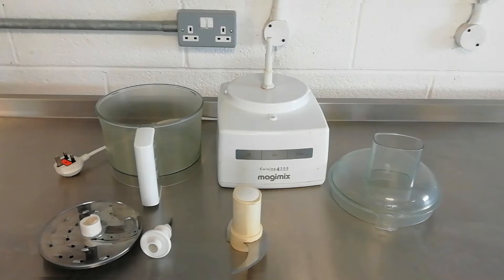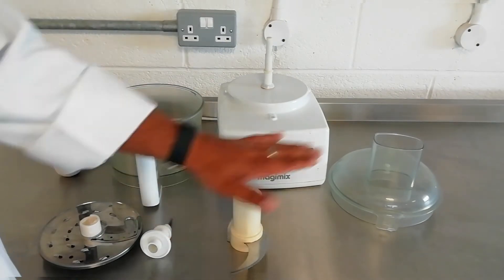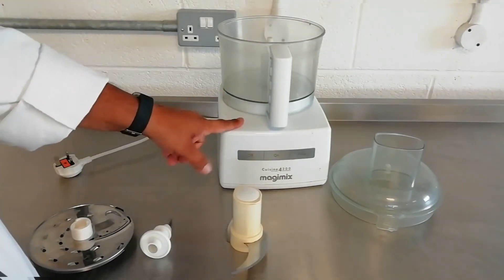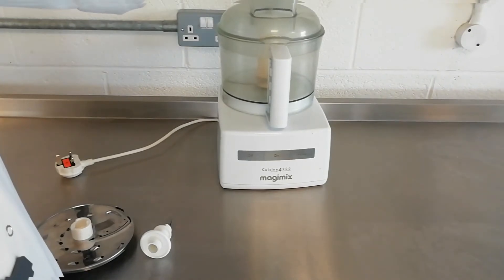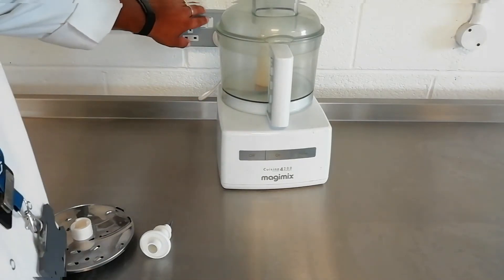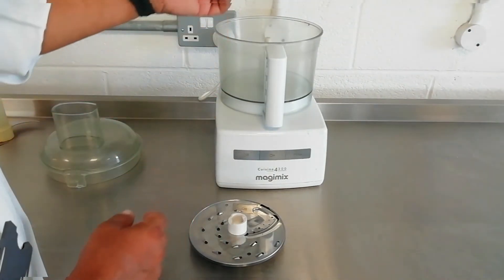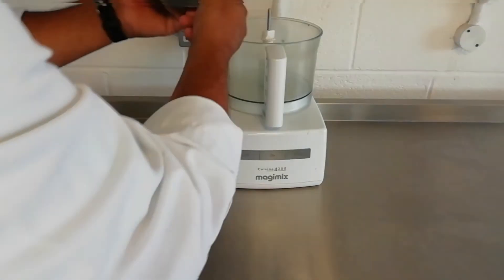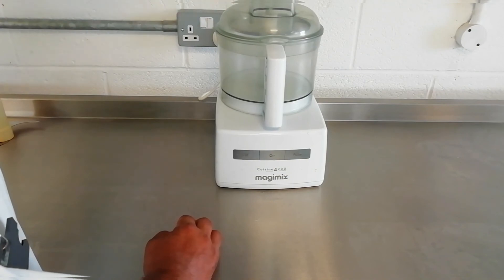How to use a food processor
how to work a food processor